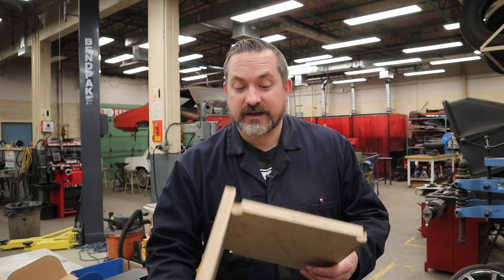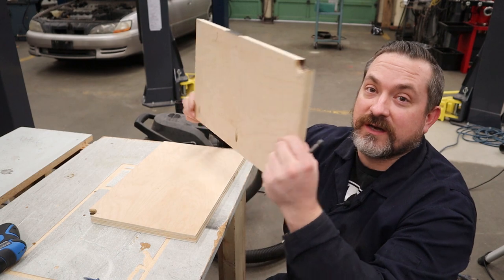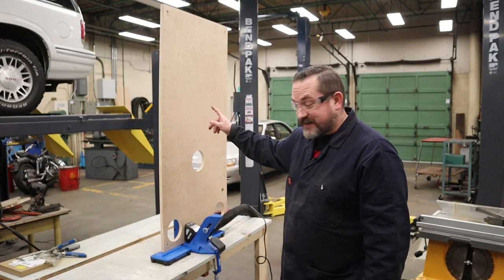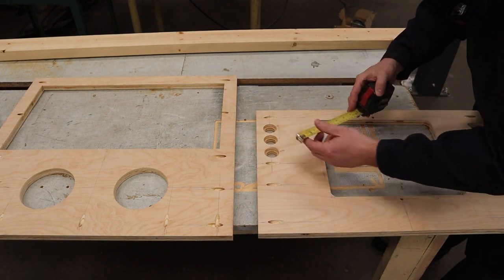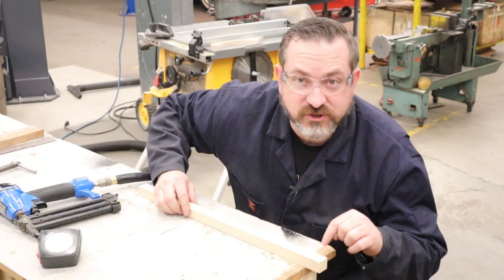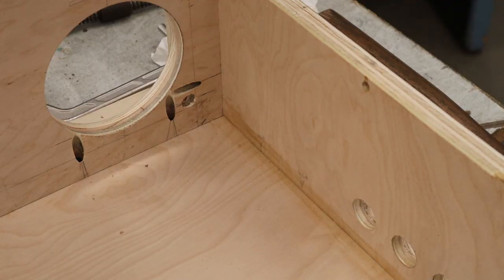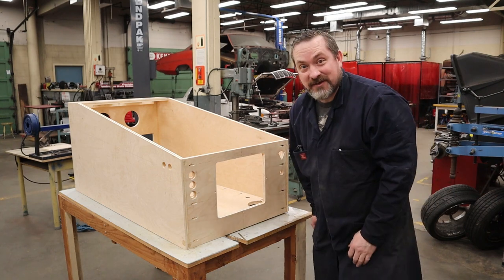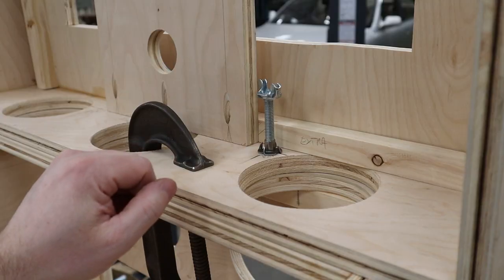How to assemble your virtual pinball cabinet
Episode#12 Custom Virtual Pinball Cabinet Build

In this video I will be teaching you how to assemble your virtual pinball cabinet.  I will also be teaching you how to properly install pocket hole screws, make glue blocks, make the 45 degree corner braces, and what things you need to avoid hitting/blocking when you attach your glue blocks.  I am using the Kreg pocket hole jig system but any pocket hole system will work and if you don't want to use pocket hole screws, you can still learn a lot from this video.  All great stuff for anyone looking to make their very own custom virtual pinball cabinet from scratch!

I have also created timestamps so you can jump to the part/info you need.

00:20 How I am assembling my cabinet with pocket hole screws and battens
00:58 How to set up the Kreg 720 pocket hole jig
05:18 Key things to note about using pocket hole screws
06:17 Methods of holding the corners still while screwing
08:28 Why I am adding glue blocks as well
09:23 Drilling the pocket holes in the virtual pinball cabinet parts
12:56 Making/buying your glue blocks
14:21 How to make the 45 degree corner braces
19:50 Setting up a brad nailer for your glue up blocks/battons
21:50 Pre installing some of the bottom glue up blocks
24:05 Assembling the main cabinet
31:33 Assembling the back box
33:40 Issues to watch out for when installing the glue up blocks in back box
36:24 Nailing in the back box glue up blocks

Special thanks to Michael Roberts for his amazing guide on how to make a vpin cabinet, check it out here. Thanks for the amazing pictures that really help people understand the assembly process.

In brief, this means that you're free to use, share, and adapt this work for any purpose, without seeking further permission from the author, as long as you give appropriate credit and pass along the same permissions in your adapted material.

If you enjoyed the video, learned some cool tech tips, I would appreciate a like and a subscribe so I can be inspired to create more videos and continue to make better content for you guys!